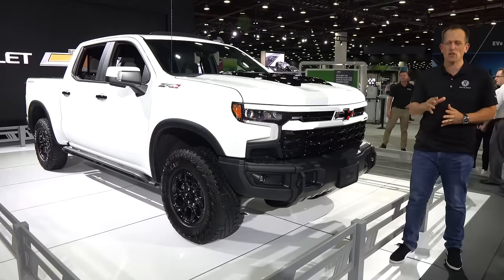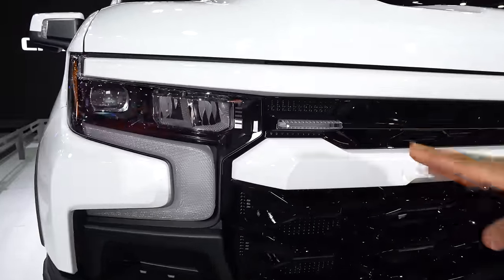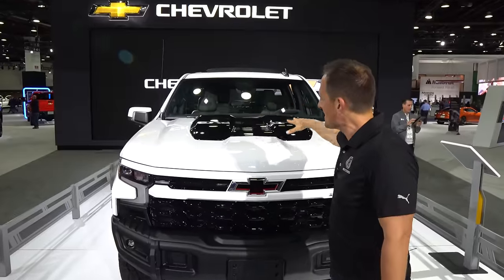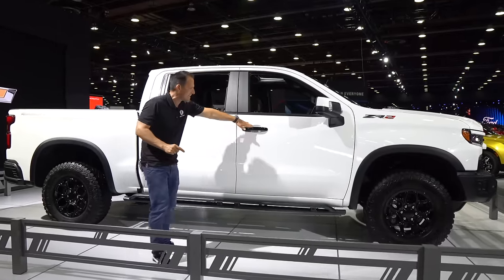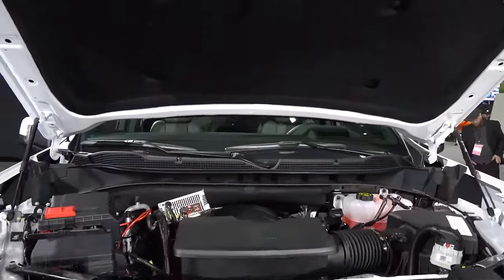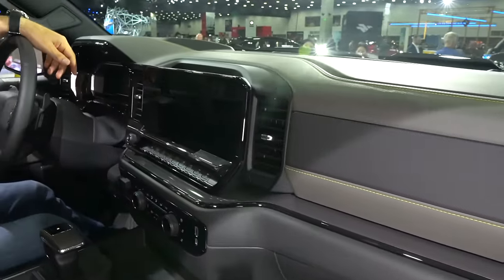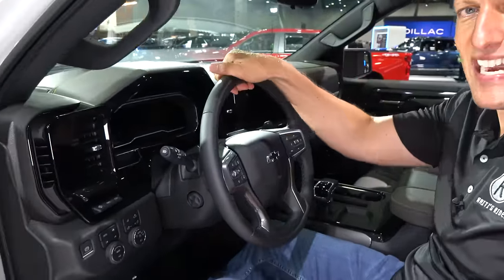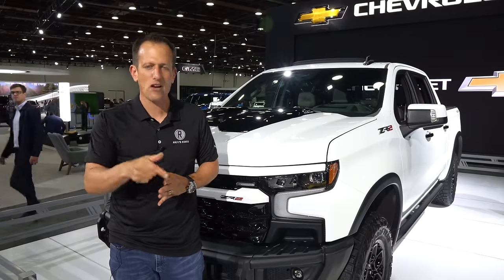Is the 2023 Chevy Silverado ZR2 Bison a BETTER truck than a Tundra TRD Pro?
FIRST LOOK: The ALL NEW ZR2 Bison take the Silverado to a higher level and Chevrolet is not messing around. On the outside you will notice special stamped steel bumpers, DSSV dampers, 18in off road wheels, and rock sliders. On the inside you will be greeted by the massive 13in infotainment screen, leather seating and digital gauge display. Under the hood is a 6.2L V8 that pumps out 420HP & is mated to a 10-speed automatic transmission. Is the 2023 Chevy Silverado ZR2 Bison a BETTER truck than a Tundra TRD Pro?